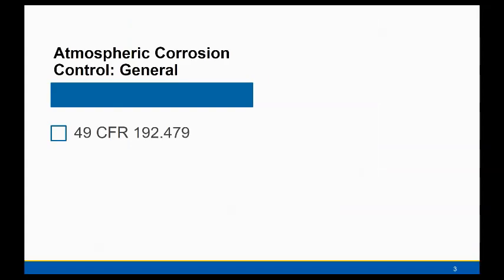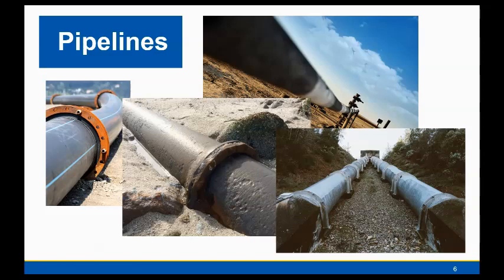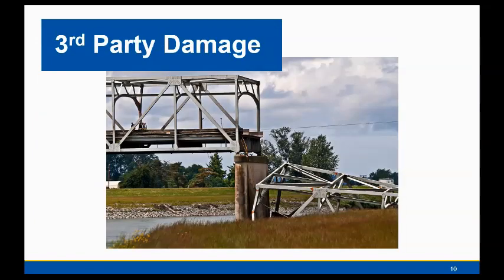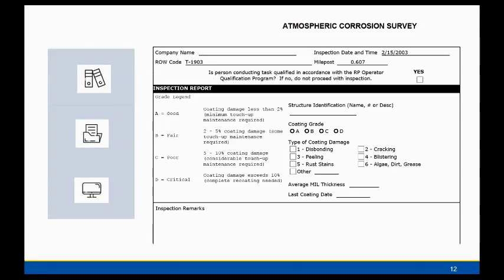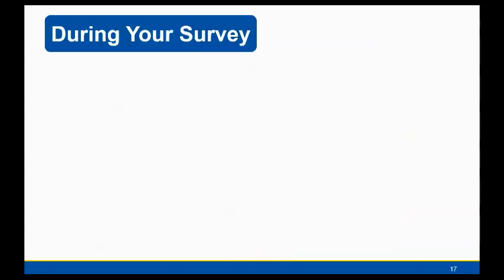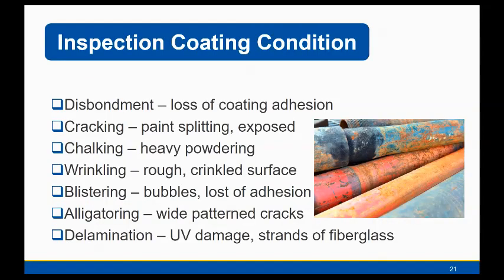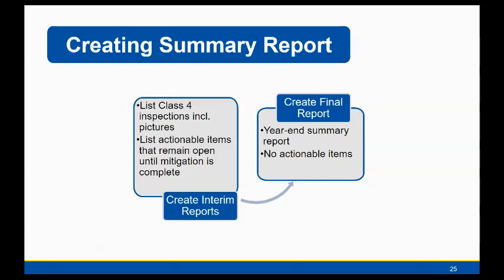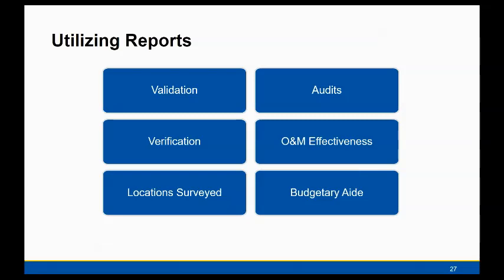Data Capture Fundamentals for Atmospheric Corrosion Inspections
In this presentation from the 2017 NACE Central Area Conference, AI's Jim O'Connor discusses ideal data collection practices in each phase of the atmospheric inspection cycle.